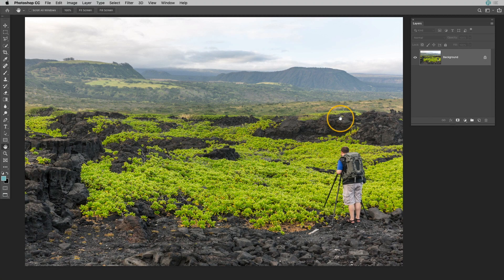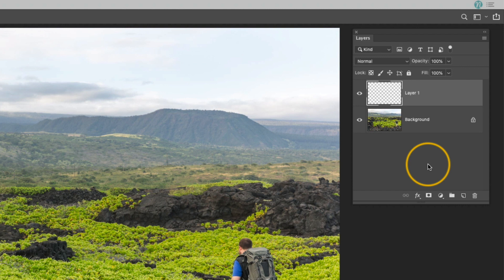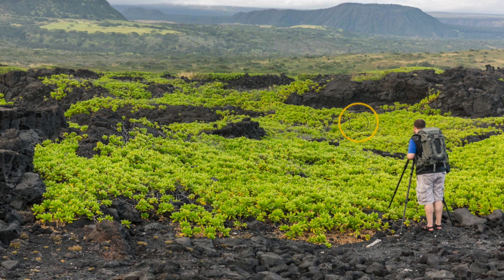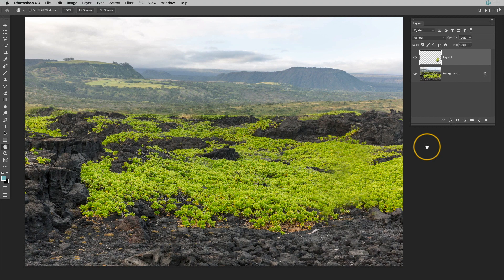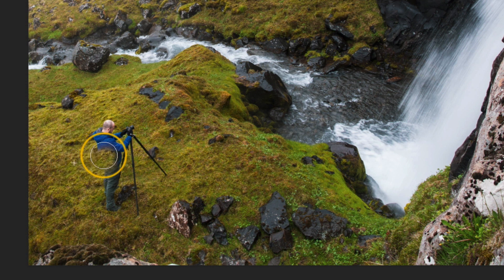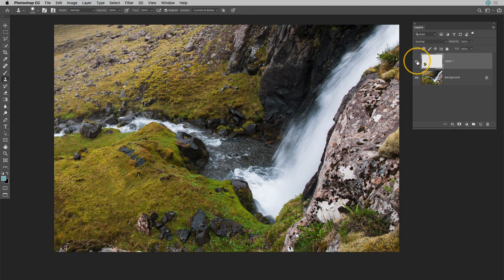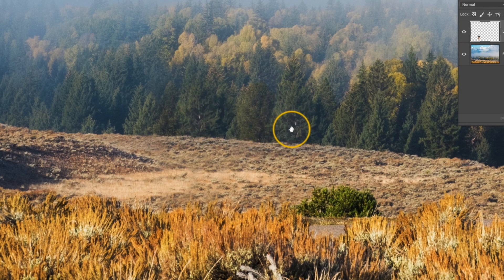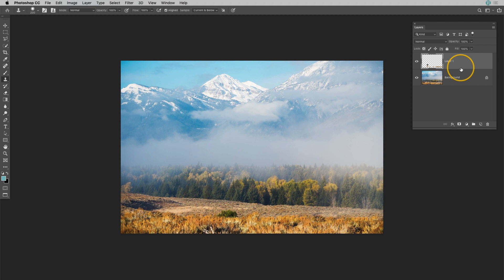Remove People from Landscape Photos with the CLONE STAMP tool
Learn how to use the Clone Stamp tool in Adobe® Photoshop® to remove people from landscape photographs.

Keyboard shortcuts used in this tutorial:

S = Activate Clone Stamp tool
Opt/Alt Click = Sets clone source
[ and ] = Decrease/Increase brush size
Cmd/Ctrl Z = Undo
Cmd/Ctrl + = Zoom in
Cmd/Ctrl 0 = Zoom to fit
H = Activate Hand tool
Hold spacebar = Temporarily activates Hand (panning) tool

My camera gear*: